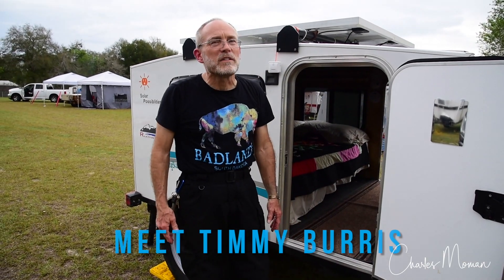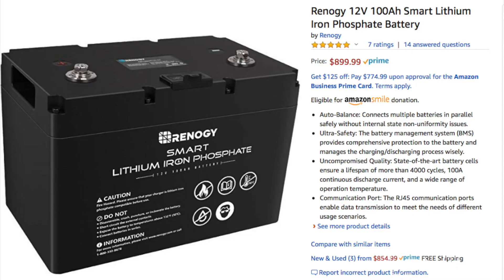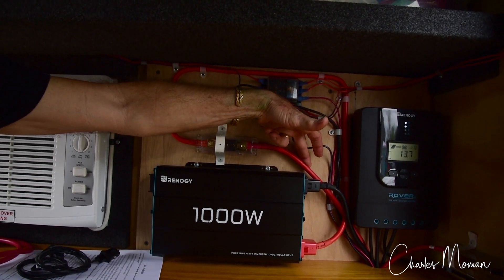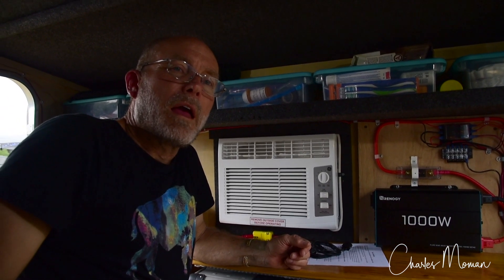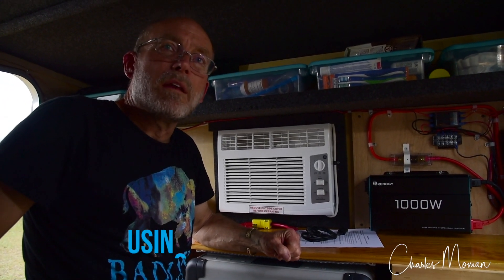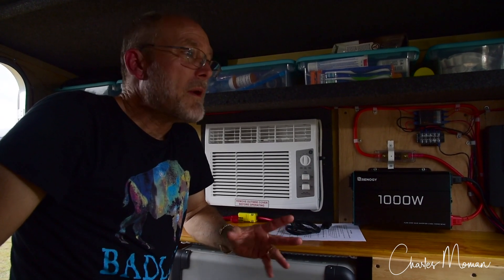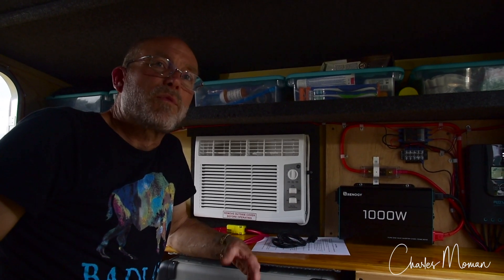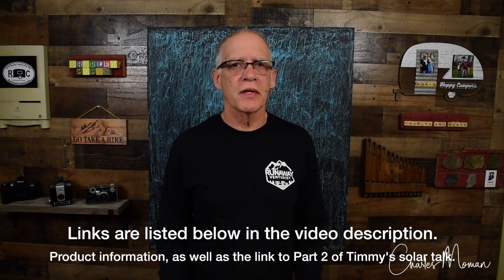Portable Power Seminar - Part 1 - Solar on a Runaway Camper with Timmy Burris and Charles Moman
Part 1 of a "Portable Power Seminar" presented at the 2020 Runaway Camper Homecoming Rally by Charles Moman and Timmy Burris. Timmy shows you the install of his solar system inside his Runaway Camper 6x8 RangeRunner. He explains the components, how to plan realistically, what you can run and the cost of the system.